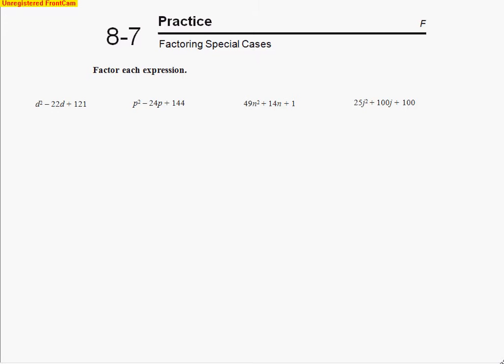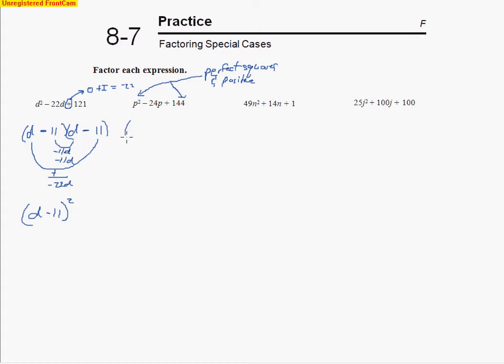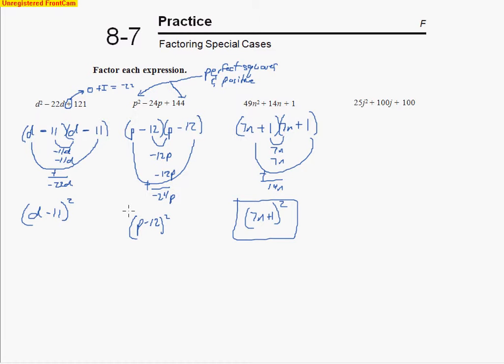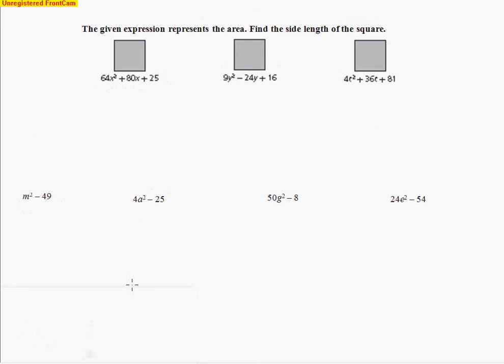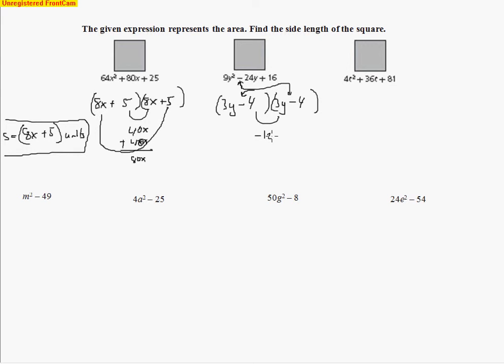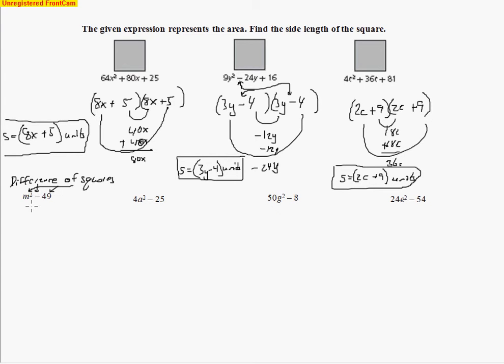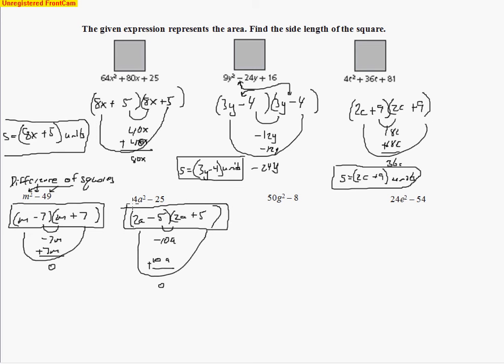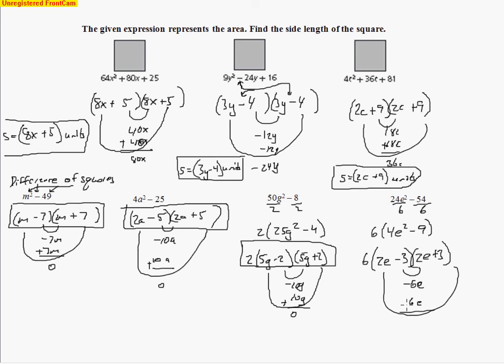8 7 Factoring Special Cases